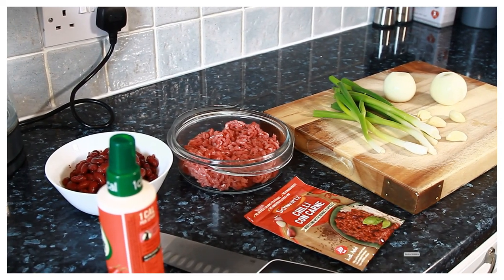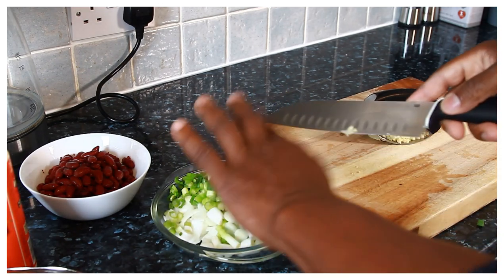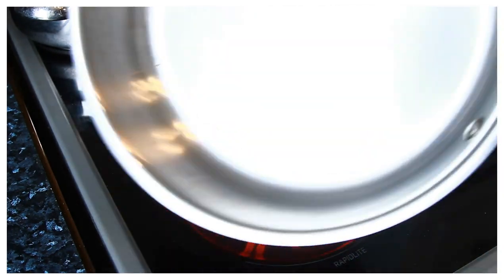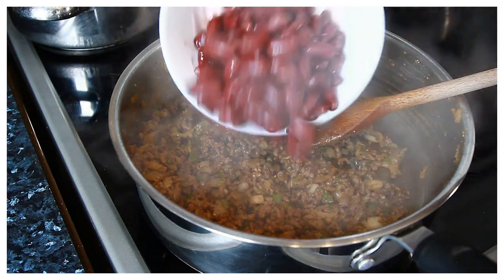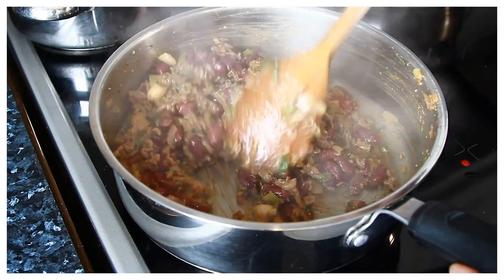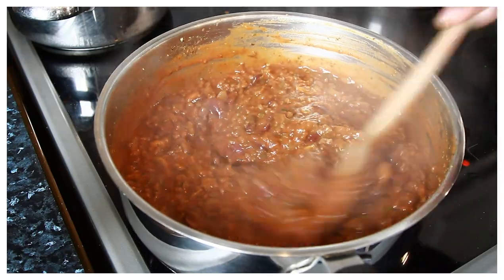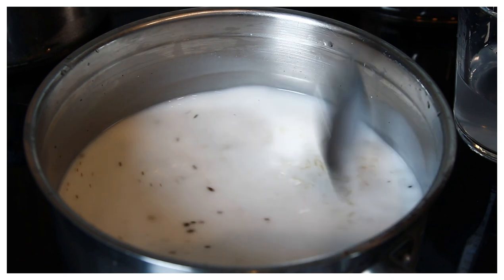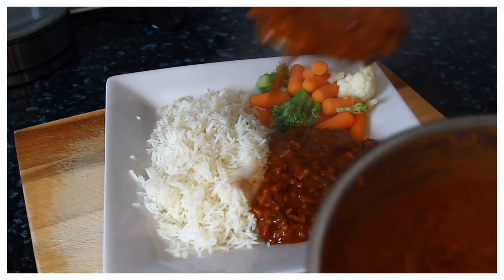CHILLI COR CARNE WITHE JAMAICAN TWIST | Chef Ricardo Cooking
Join